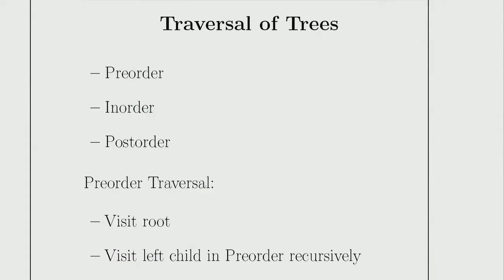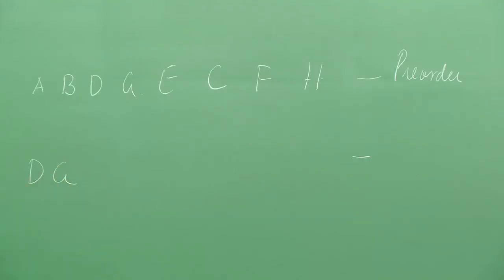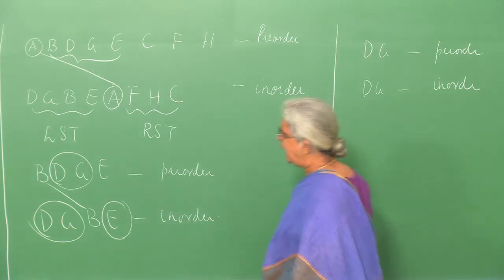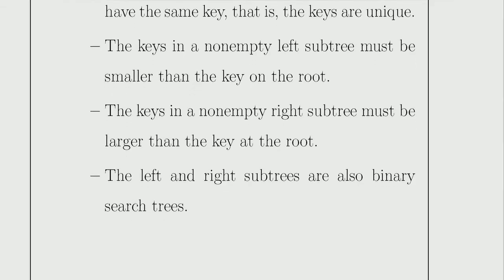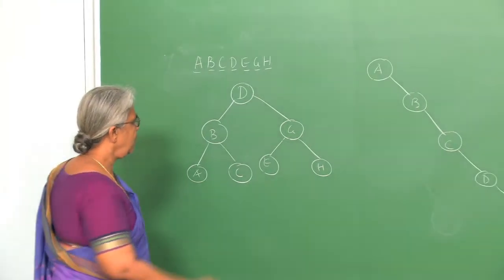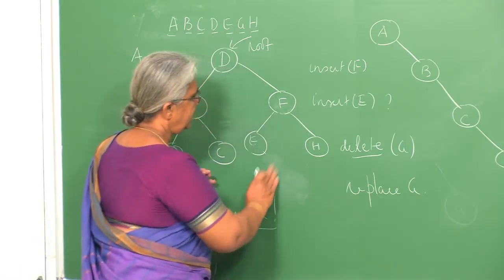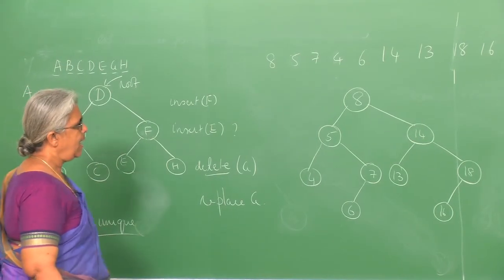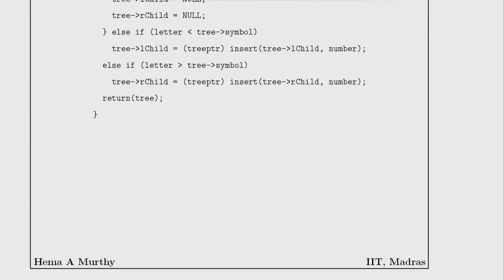Binary Search Trees